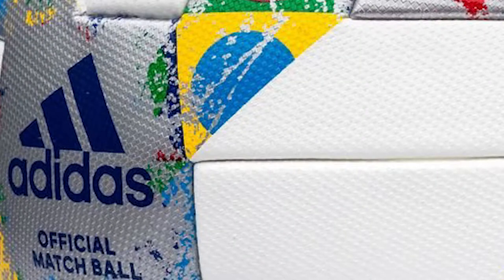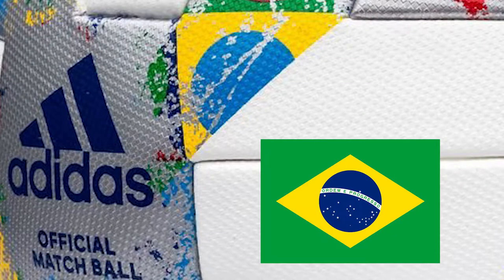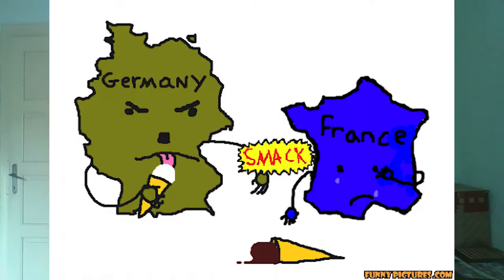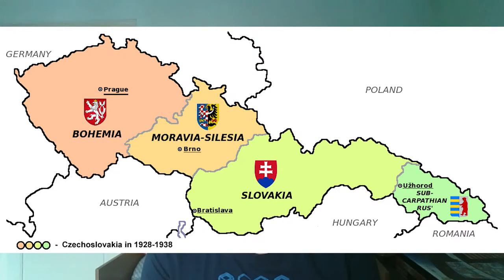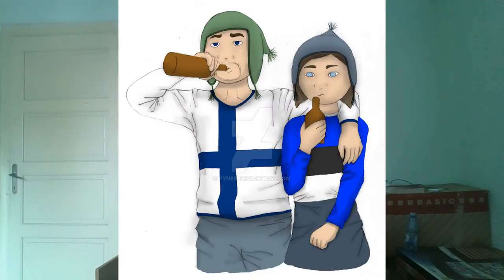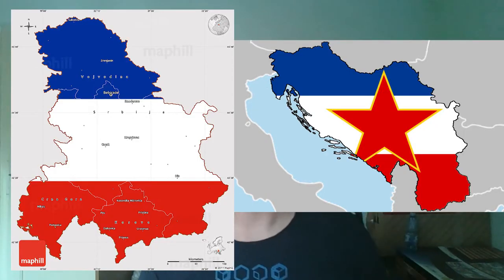UEFA Nations League: Info and Predictions